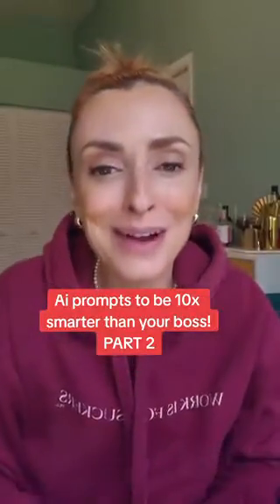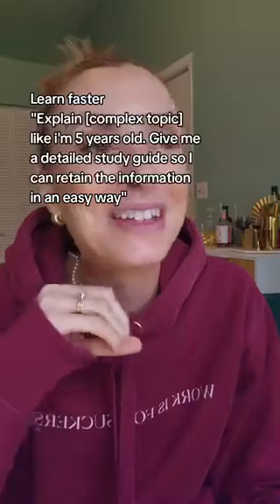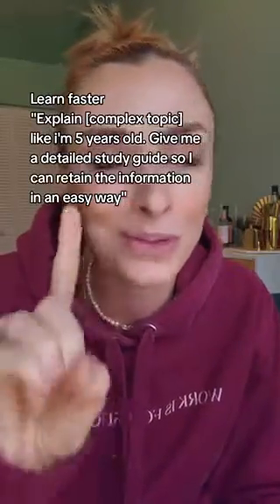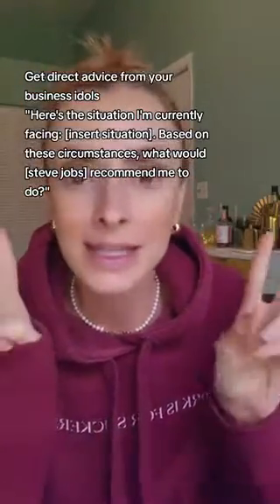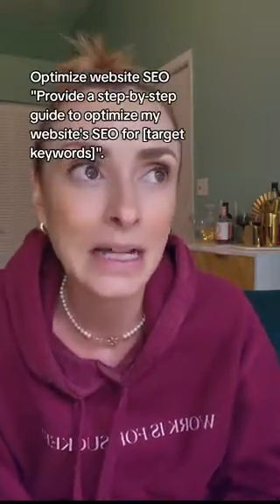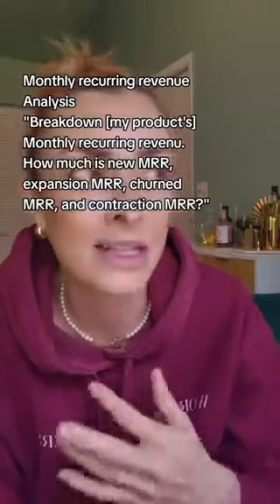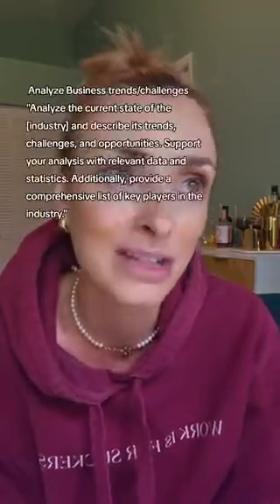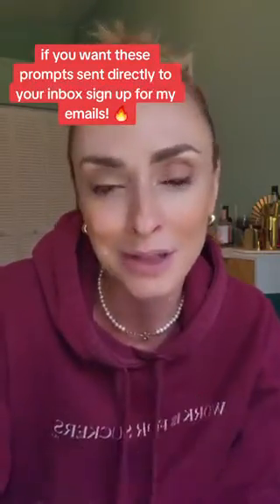Do the work of 10 employees with AI!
You’re probably already smarter than your boss. This is how you prove it!